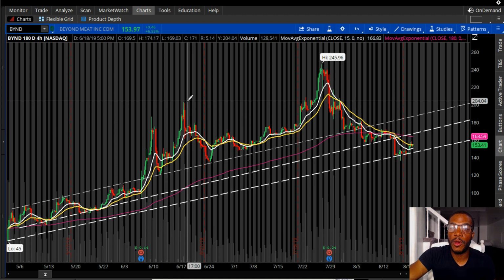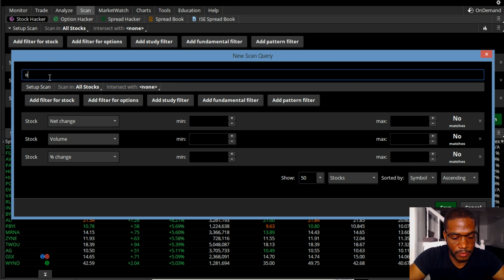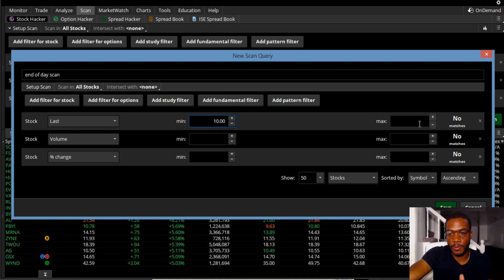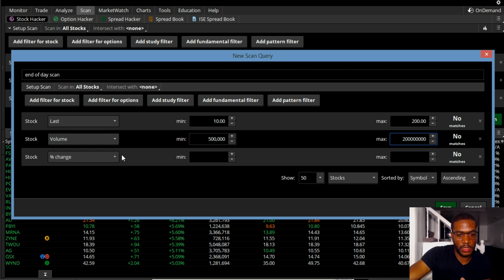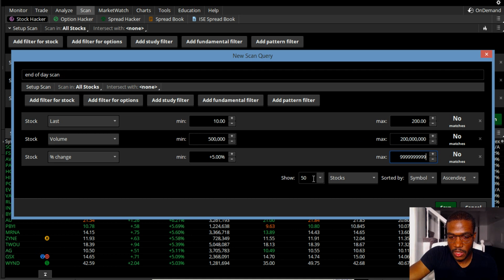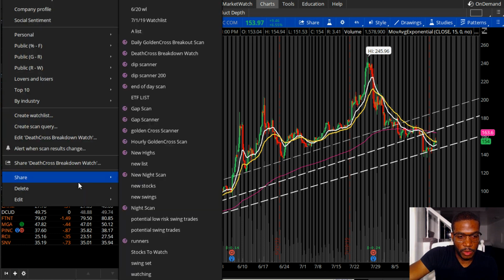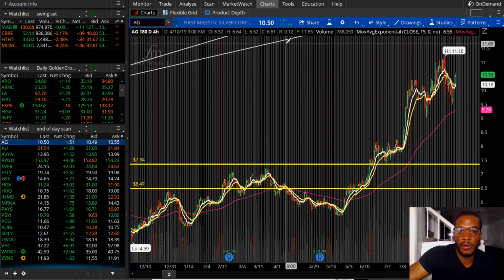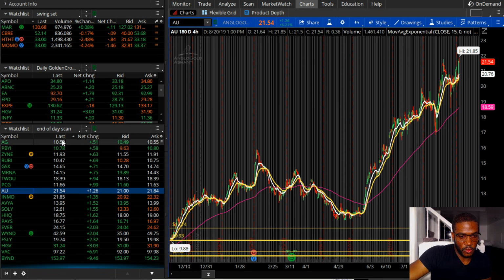How To Find Stocks To Trade | Easy Step By Step Stock Scanner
Hello everyone thank you for checking out my channel and i hope i can be a key part to your success in the stock market. In this video i will show you step by step exactly how to build a scanner to find stocks to trade. Scanners are just one of many ways for new and experienced traders to find stocks to trade. please watch this video to the end to fully understand the step by step process to build the scanner for the best results. by the end of this video how to find stocks to trade will no longer be a problem for you. its one of many questions i get from my facebook friends when i share my charts to my page "how do i find stocks to trade?" or "how to build a stock scanner. So please enjoy the video and let me show you one of the ways how to find stocks to trade with this easy step by step stock scanner using the thinkorswim platform.